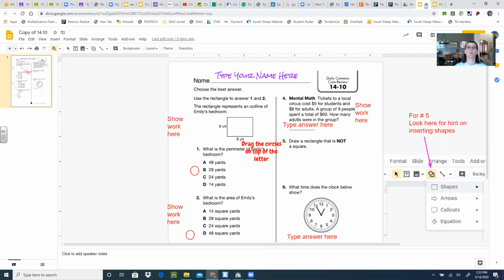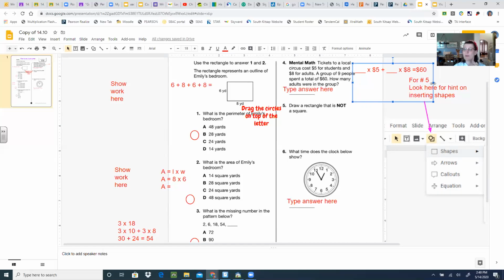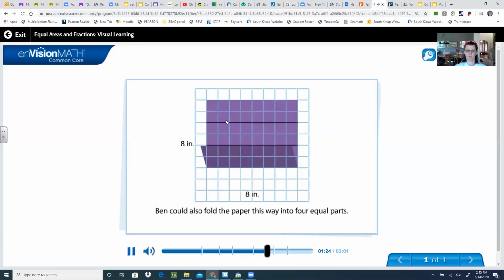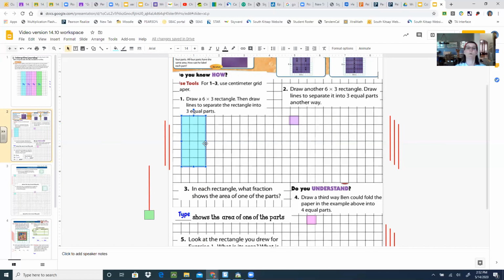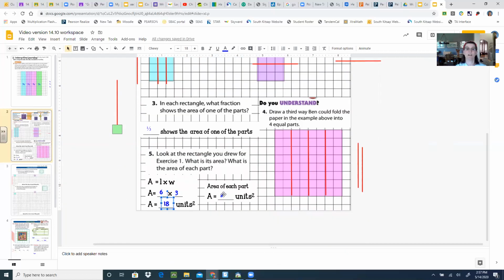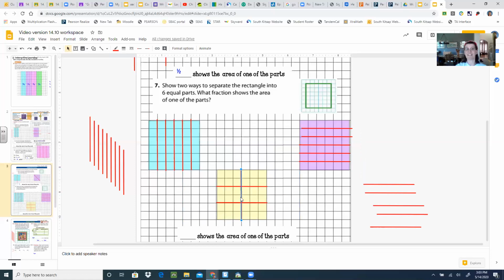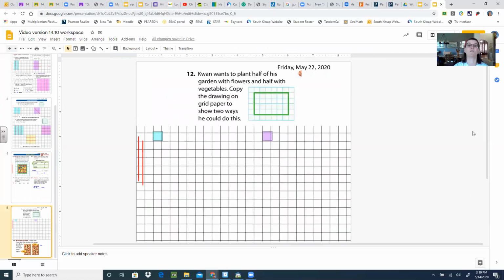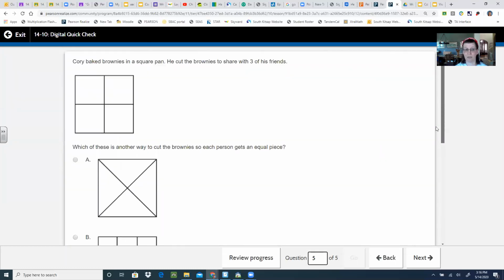Area Lesson 14.10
Area lesson for my students during the closure.